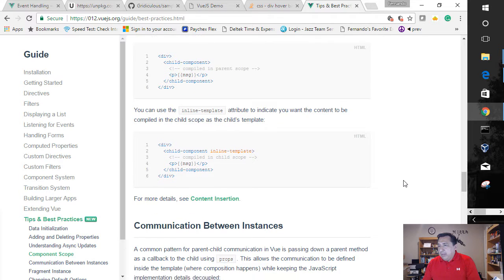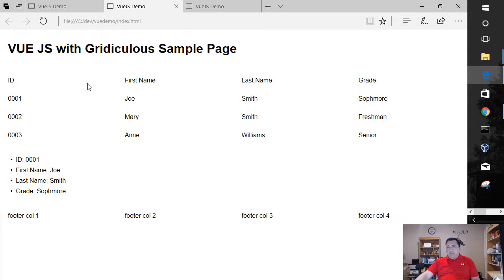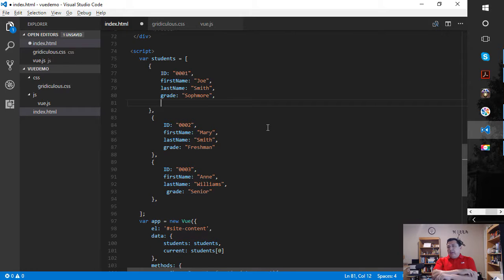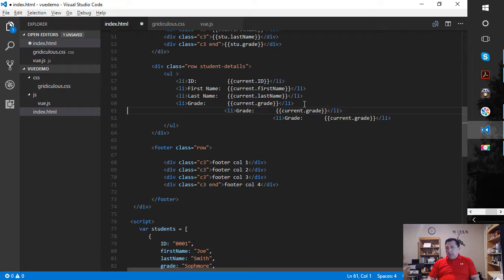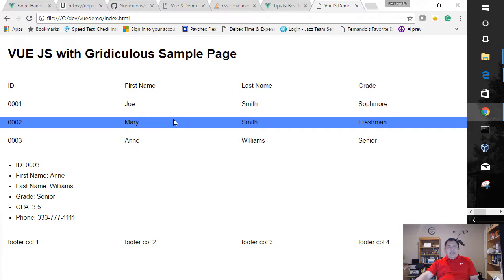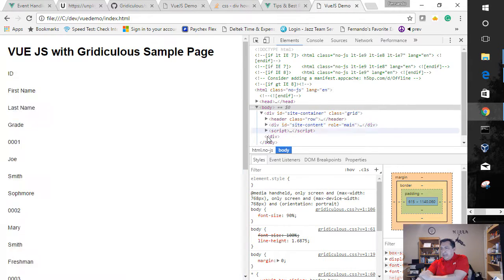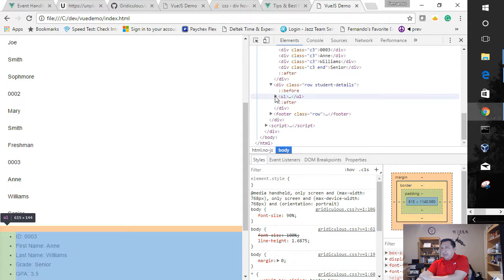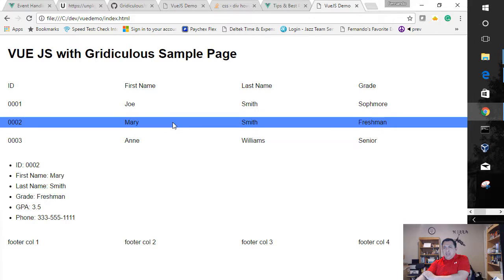Vue JS Part 2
In this video I solve the problem from part 1 where I had a hard time handling the click event on a record.